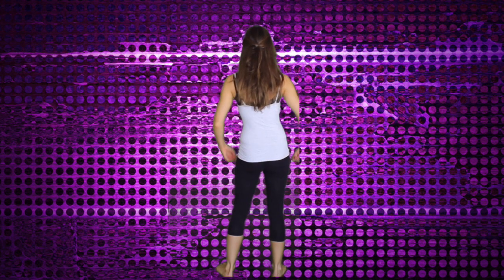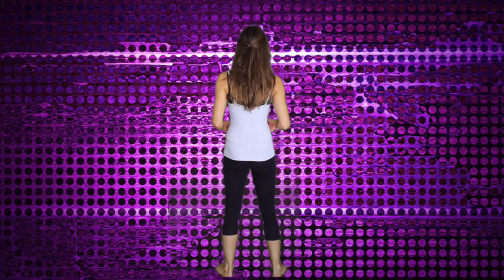Tightening Workout - For nurses or any ridiculously busy person!!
Hi Guys!! "Thumbs up" up for more diet, energy, weight loss and beauty tips!!
I'm here for you!  So just let me know what you want to see ;)
In this video I show you how to work out using NET time  (No Extra Time workout). Which who does't need that??
So I hope this helps you out!!
Stay beautiful!!
xoxo!
- Caroline